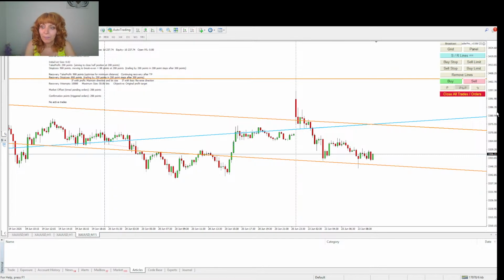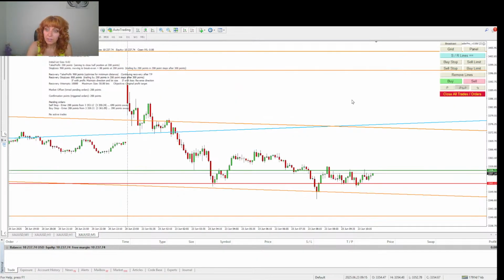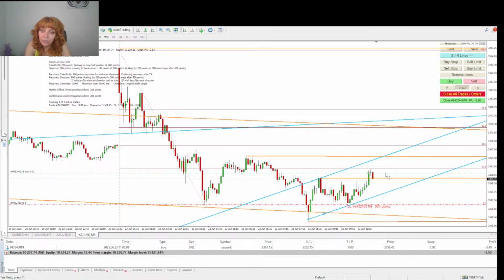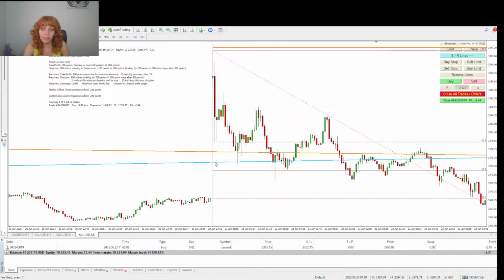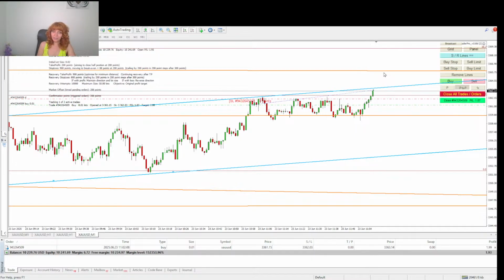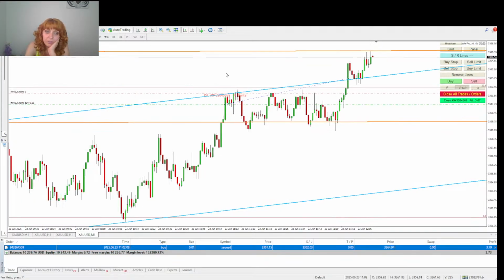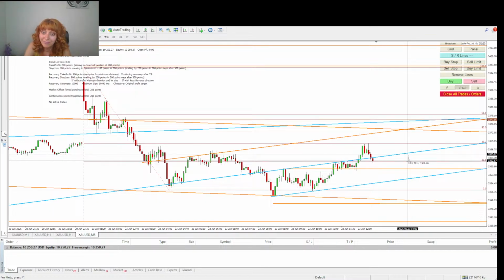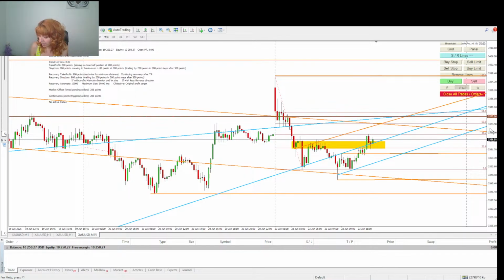XAUUSD Live Trading | 23d June 2025 | AlgoTrading